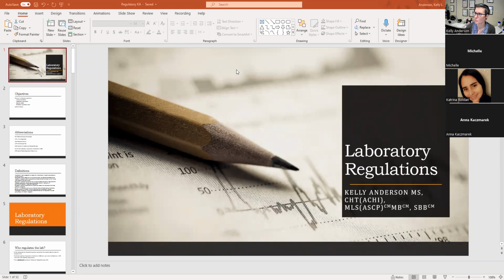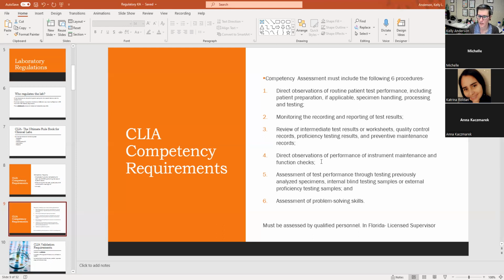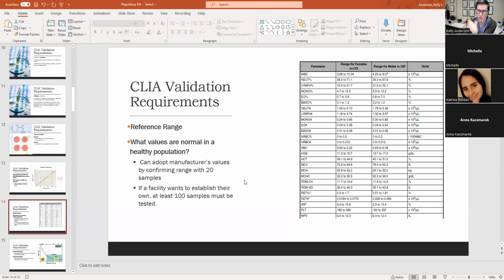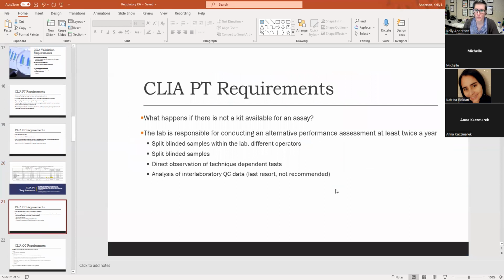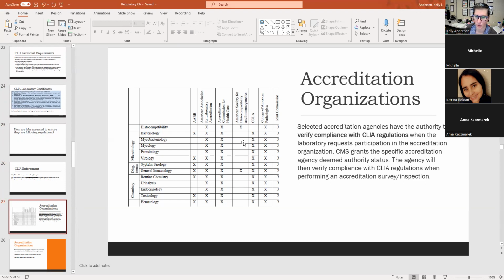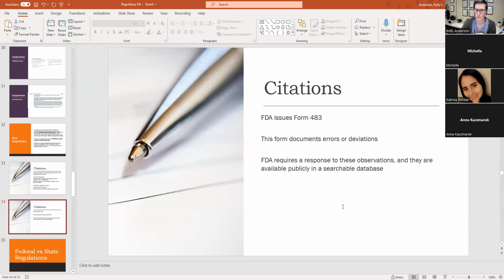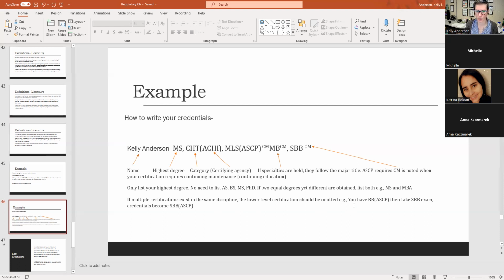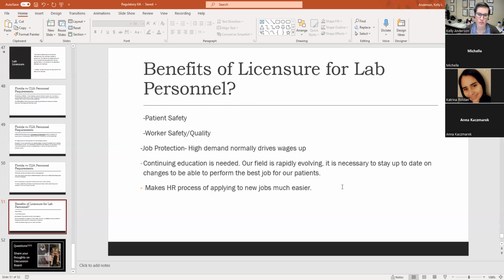Regulation in the Lab